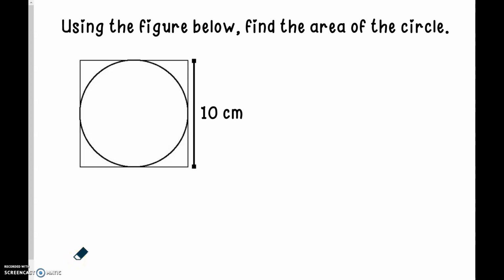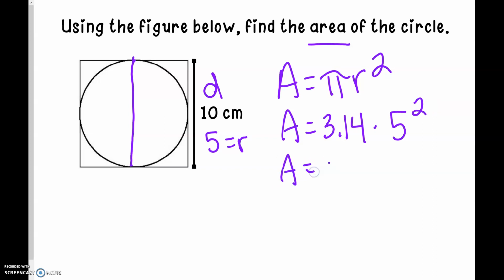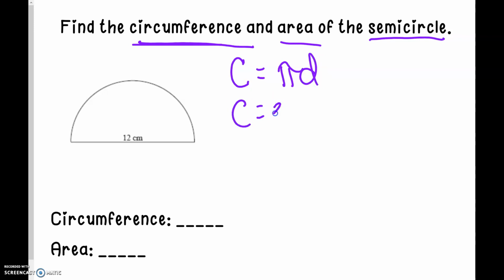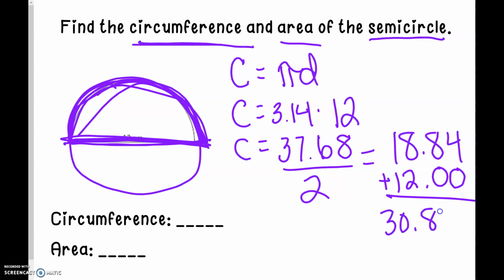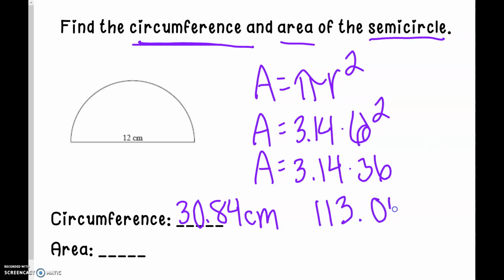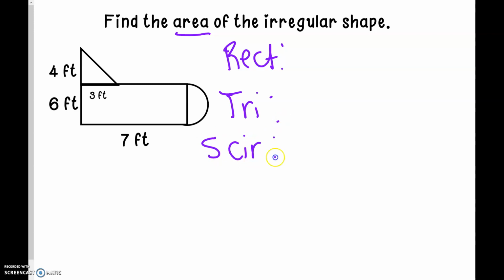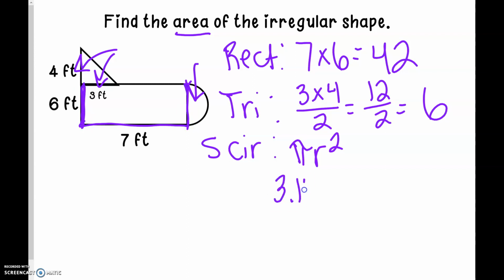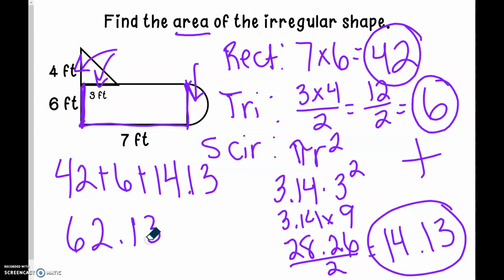Irregular Shapes: Circles